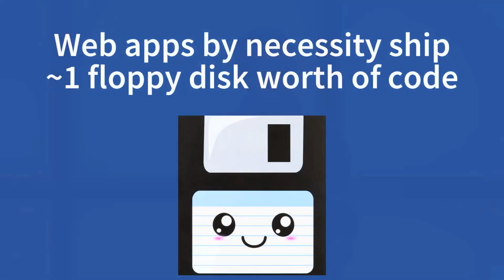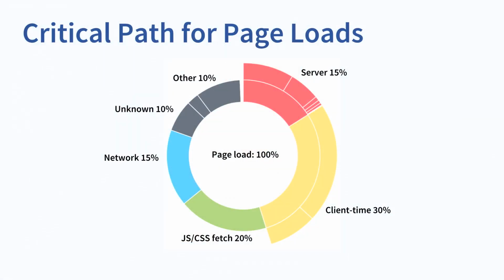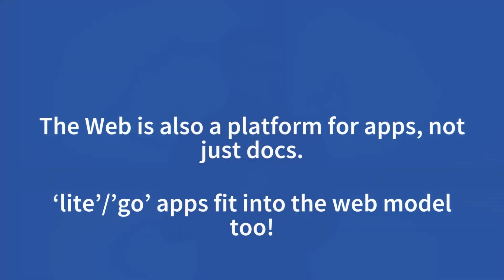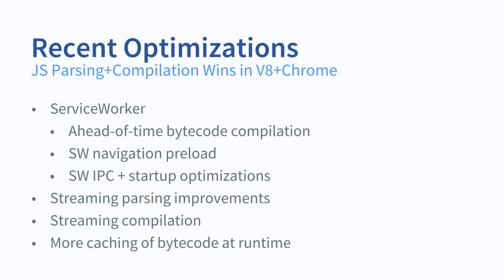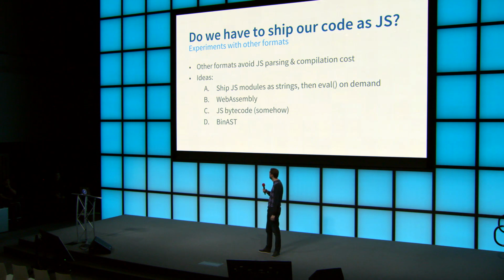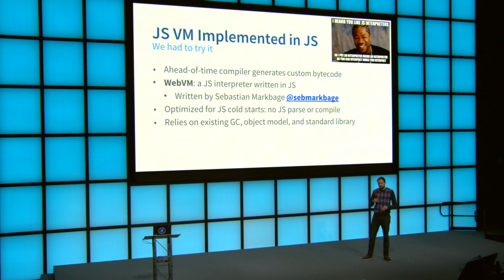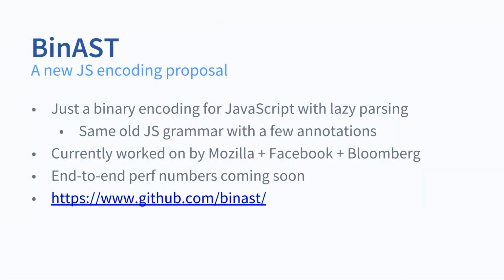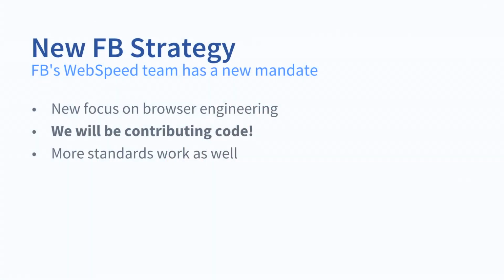BlinkOn 9: Bringing Facebook.com and the Web up to speed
Nate Schloss & Vladan Djeric